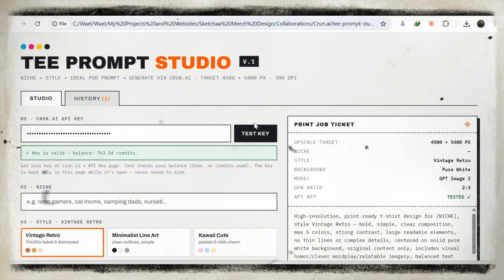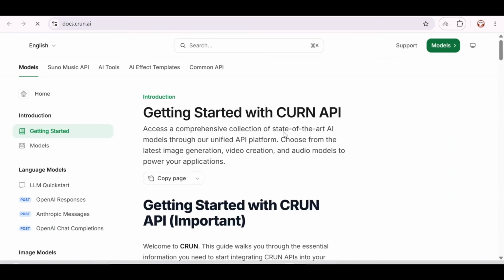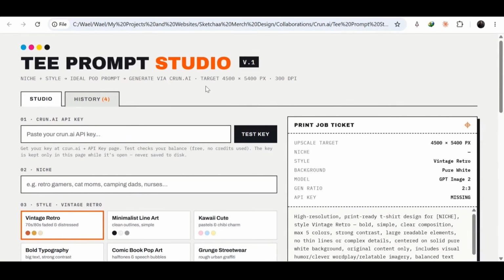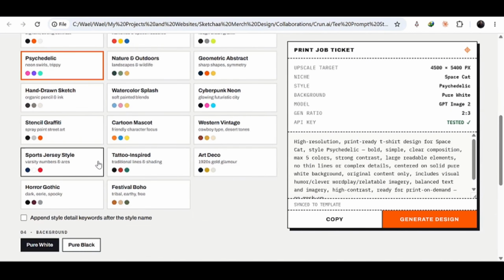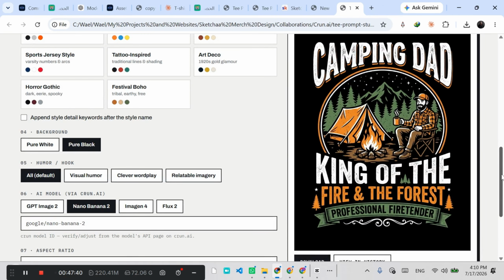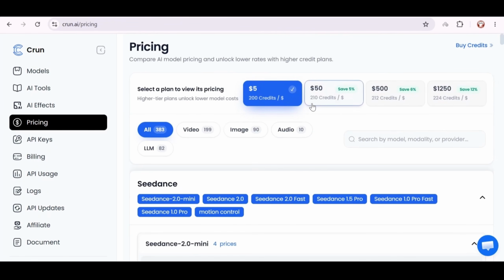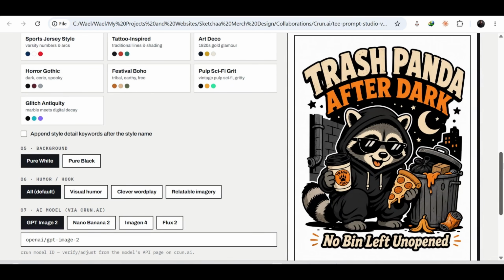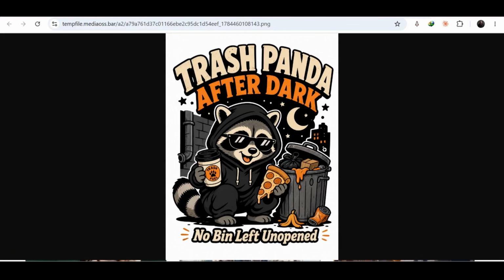I Built a Free AI T-Shirt Design Tool That Runs 4 Models at Once (Nano Banana 2 + More )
🎁 Tee Prompt Studio is FREE to download — join the Sketchaa AI Design Hub community on Skool and grab the file:

00:00 Intro: free AI T-shirt design tool overview
00:38 Why it uses Crun.ai and pricing benefits
00:57 Where to download Tee Prompt Studio
01:43 How to use the tool: API key, niche, style, model selection
03:15 How to get a Crun.ai API key and credits explained

Crun.ai is a unified AI API platform that gives you access to 100+ AI models — including Nano Banana 2, GPT Image 2, Flux, and Imagen 4 — through a single API key. No monthly subscriptions, no platform juggling. Just pay-as-you-go pricing that saves you up to 70% compared to going to each provider separately. Free credits included when you sign up, 99.9% uptime, and new models added as soon as they're released. One key, everything unlocked.

Drop a comment — which model gave you the best result? Nano Banana 2? GPT Image 2? Flux? Imagen 4? Let me know 👇